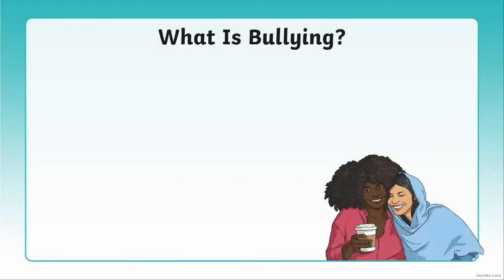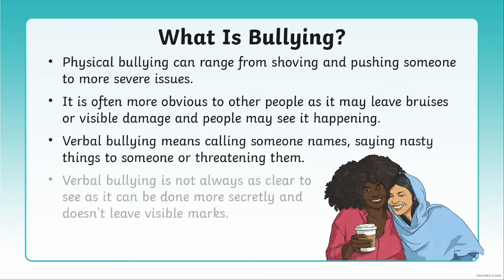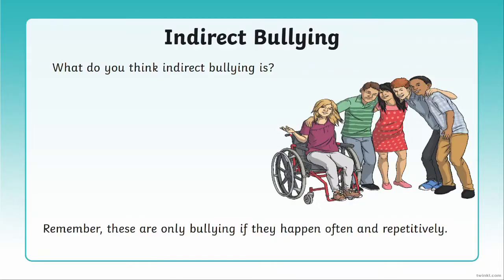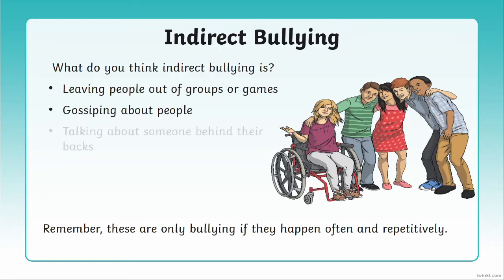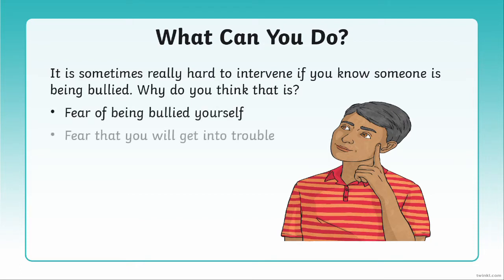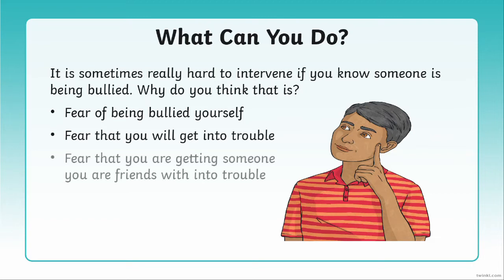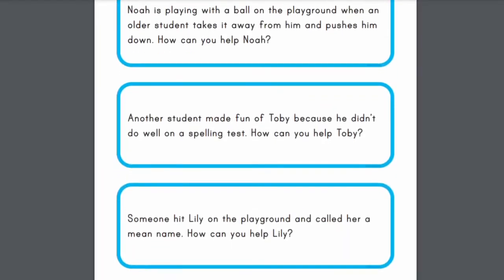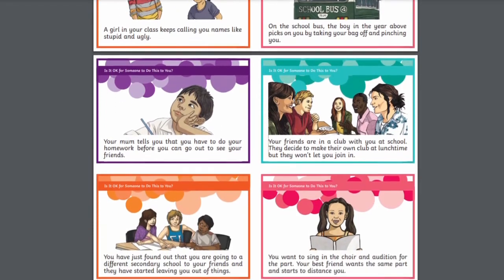How to Recognise Bullying and Be an Active Bystander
You can read parents views on bullying in this Twinkl Digest issue

0:00 Introduction
0:20 What is Bullying?
0:56 What is Indirect Bullying?
1:06 What is a Bystander?
1:25 What Can You Do As a Bystander?
2:12 Educational Resources on Bullying